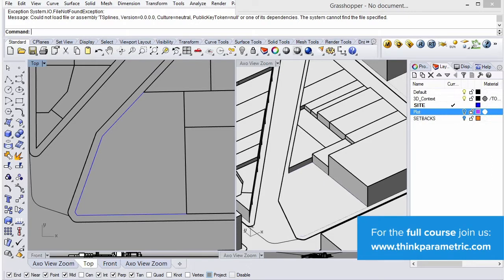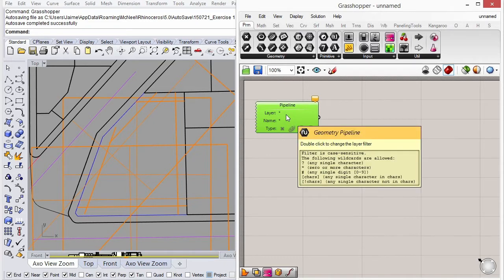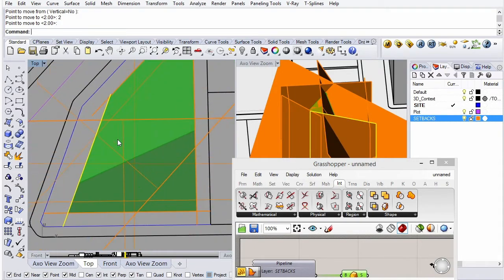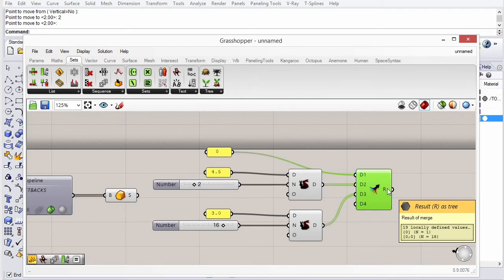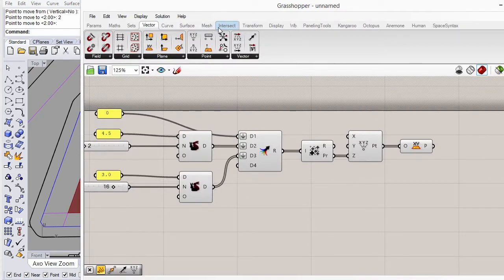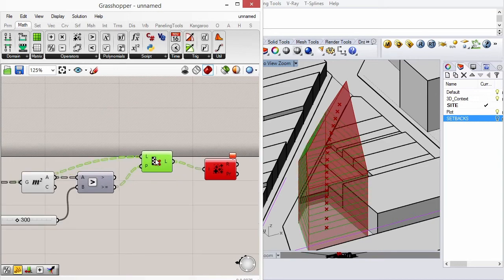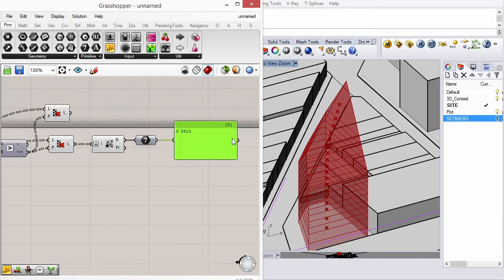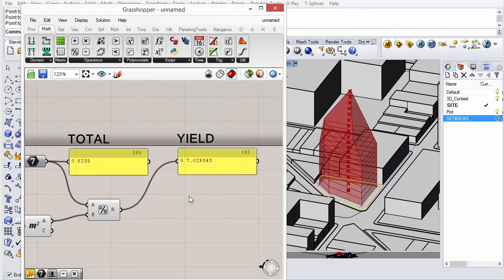Creating Models for Development Analysis with Grasshopper - Part 1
Any good architectural design should always start with a proper assessment of the site´s development potential.

Parametric modeling can assist early on these tasks by allowing the designer to sketch models based on location restrictions quickly. From these early models, we can extract relevant data from the site area, building footprints, site usage, the number of levels, etc. all of which can be used to evaluate the feasibility of the project and inform later design phases.

On this course, Jaime Sol will walk you through the whole process of how you can create an analysis tool with Grasshopper to perform a complete development potential study.